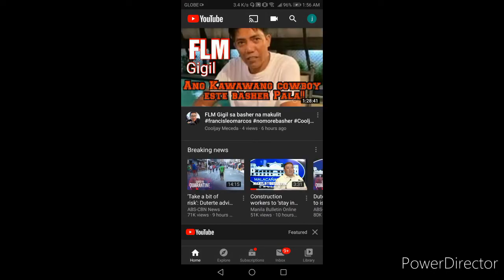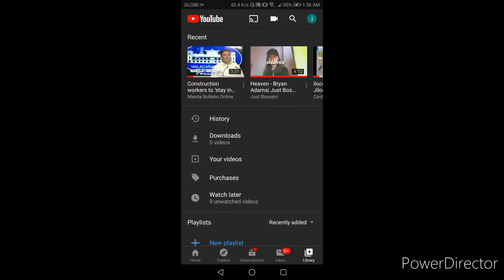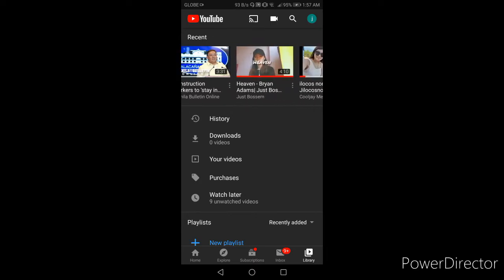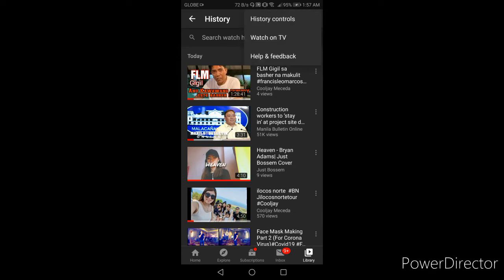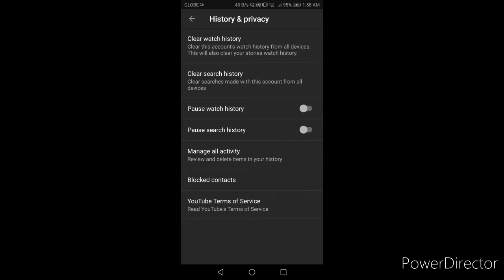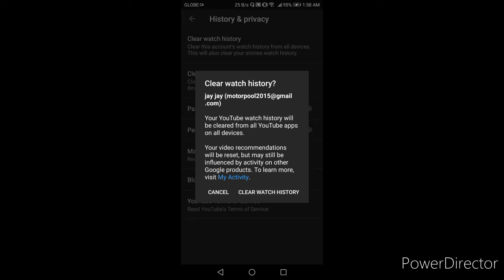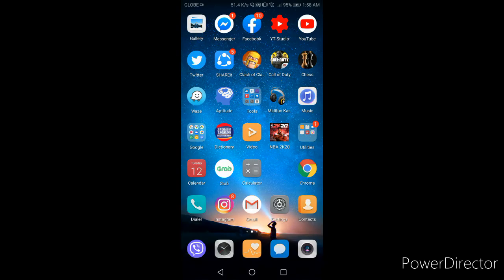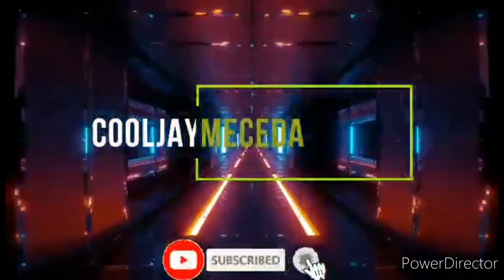how to clear watch history on youtube (tagalog)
clear watch history
how to clear watch history
pano magClear watch history sa youtube
pano magbura ng mga napanood ng video